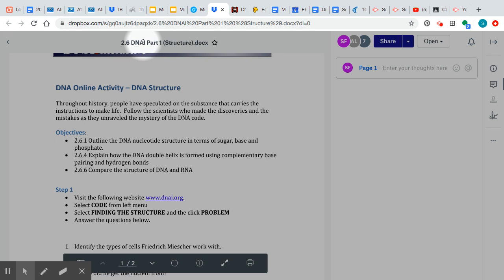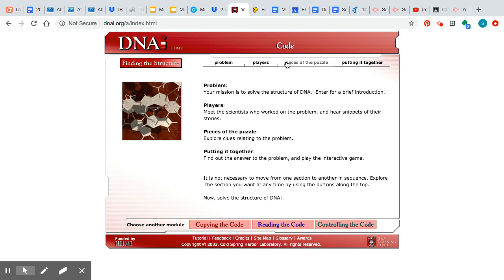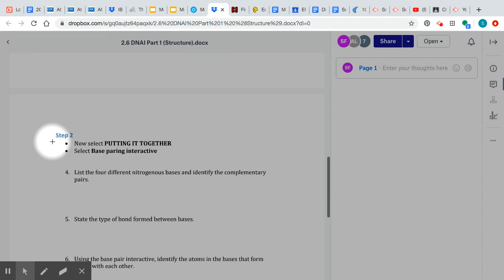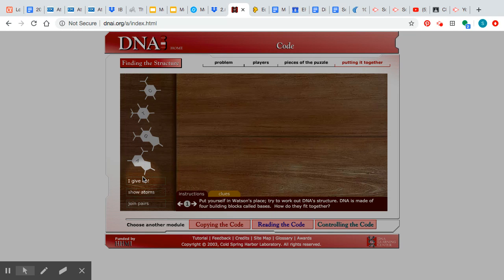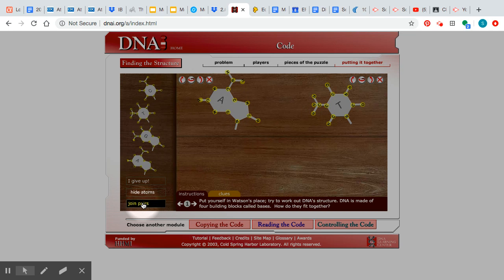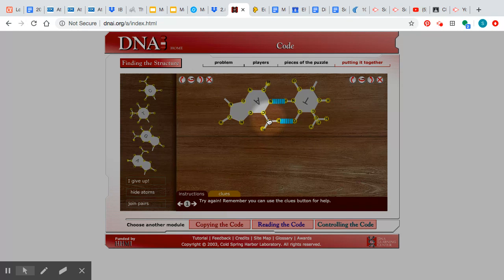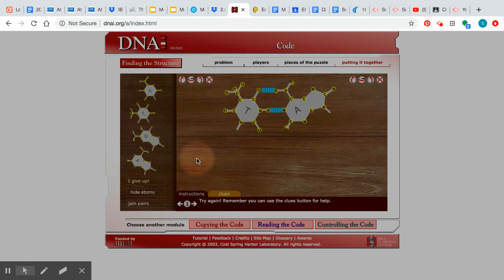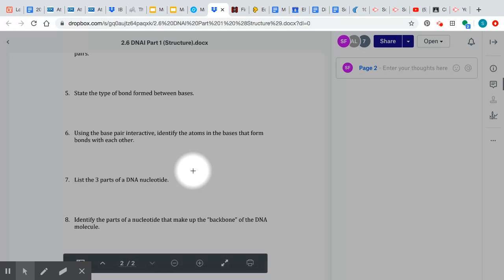How to: 2.6 DNAi Interactive